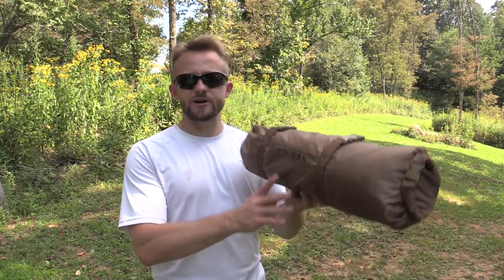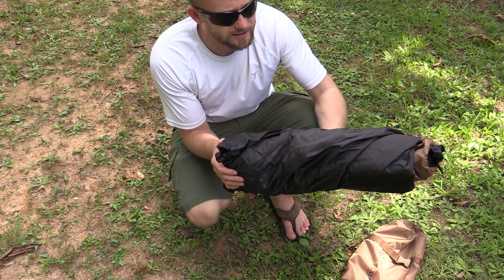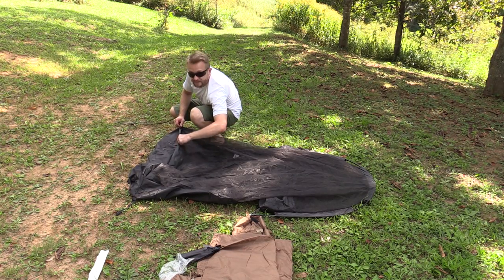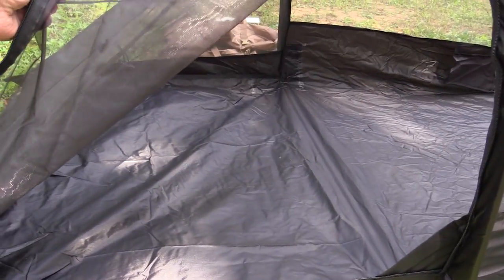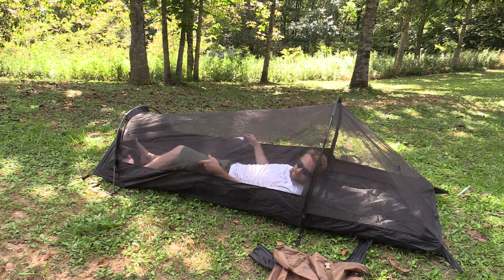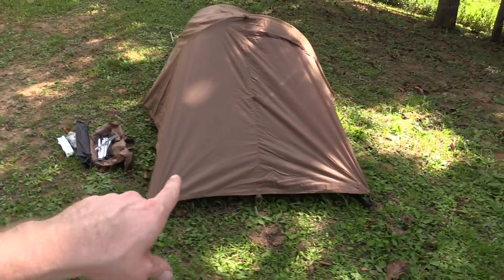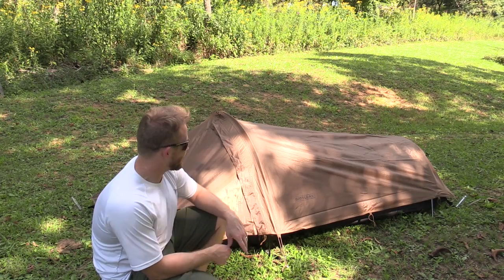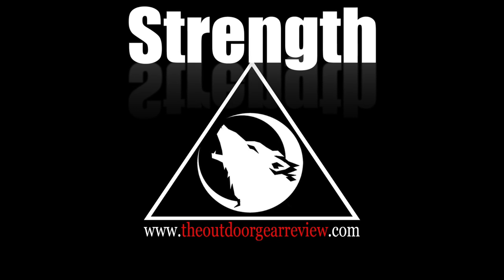Is it Any Good? - Battlbox Mission 1.2 Tent Setup and Discussion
Luke has been asked to setup and discuss the Battlbox Mission 1.2 Tent so here ya go!